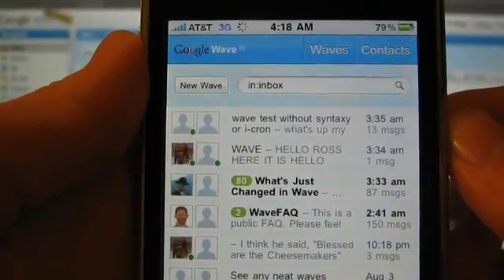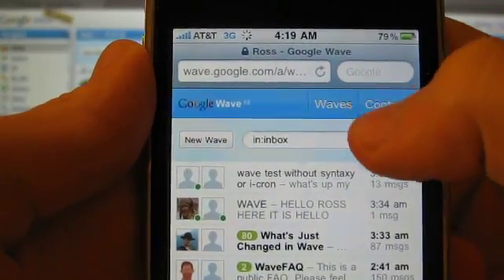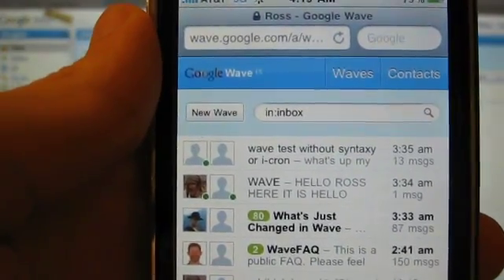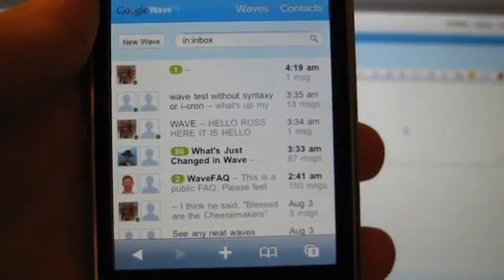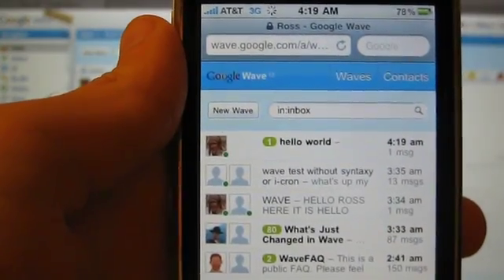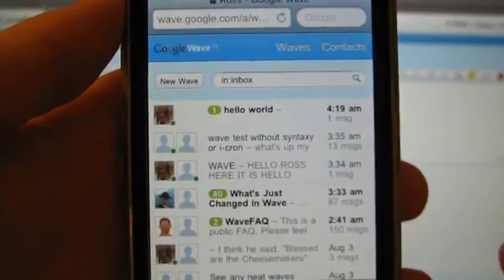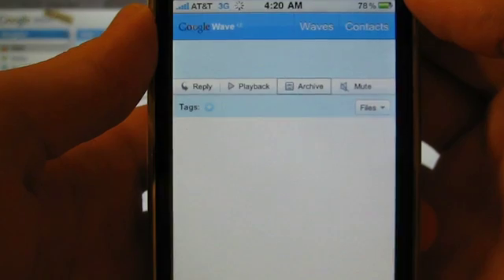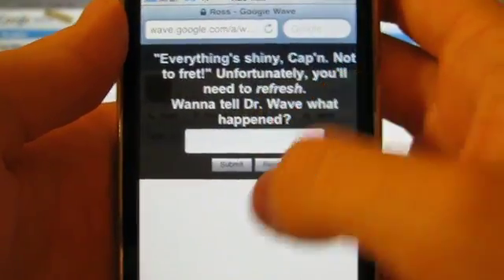Google Wave on iPhone (dev preview)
A brief demonstration of the Google Wave web app for iPhone, which should work for Android devices, too. It's in "dev preview" pre-beta stages, and as such, there isn't much to look at for the moment.